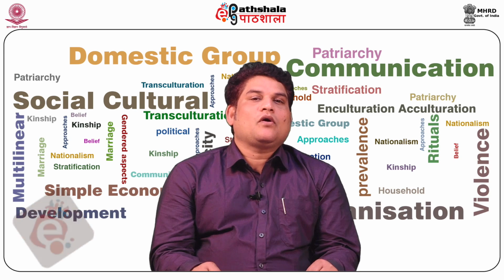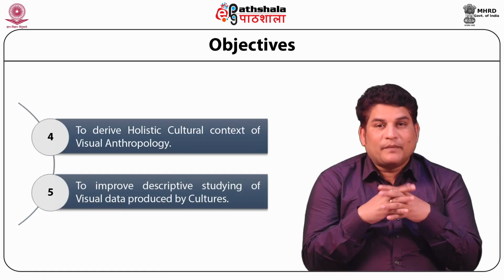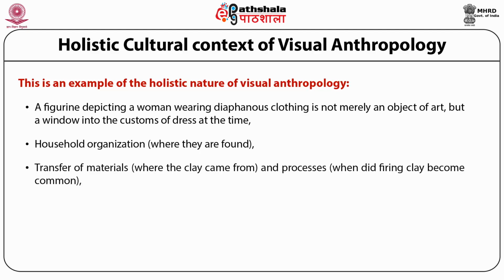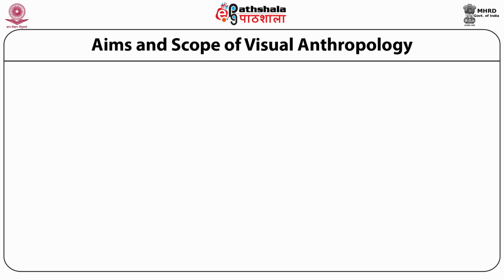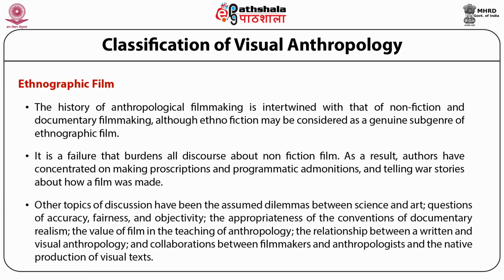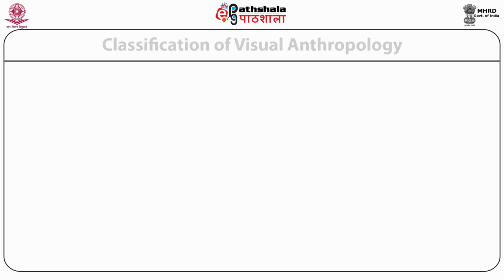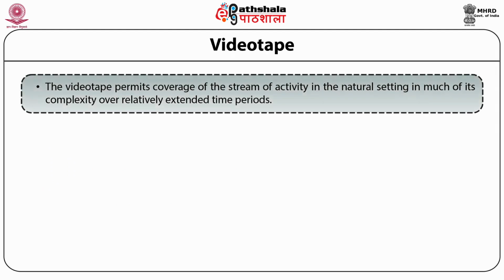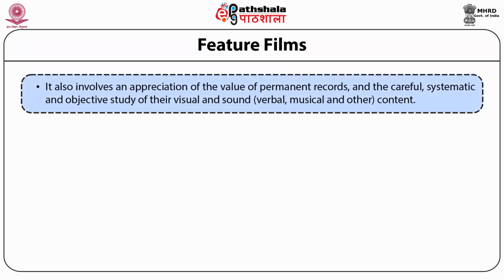Visual anthropology (ANT)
Subject:Anthropology
Paper:Social Cultural Anthropology